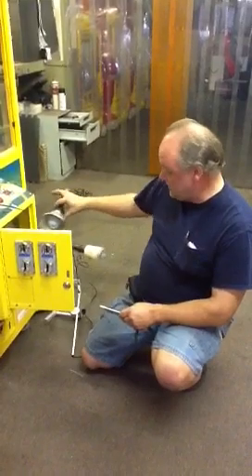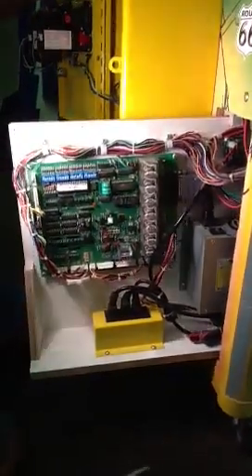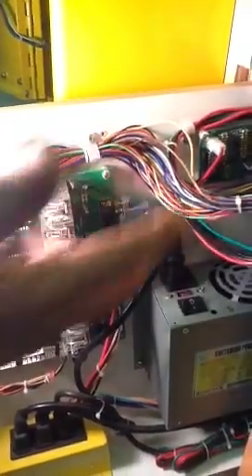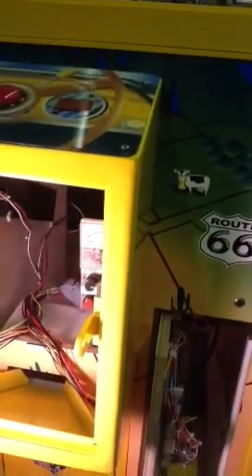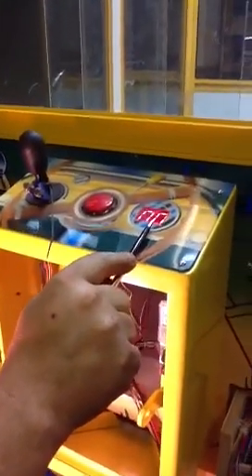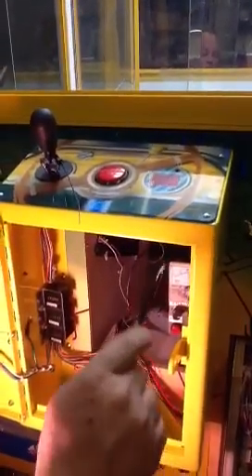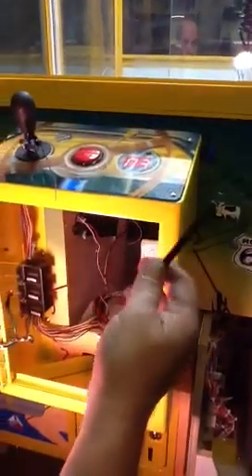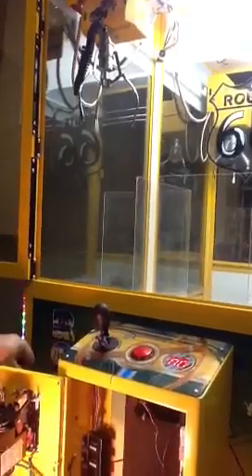Step 2: Coin Door, Main Board, Power Inlet Box, and Power Supply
This step of the crane installation covers the functions and locations of the coin door, main board, power inlet box, and power supply.  It also explains what to check and fix if a certain problem occurs with the crane.